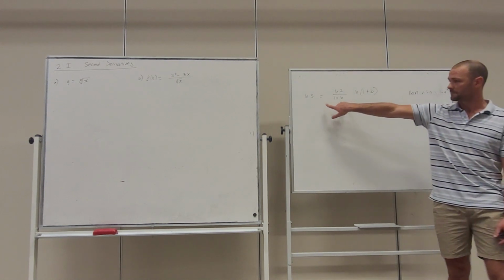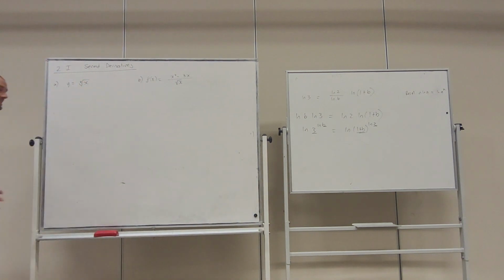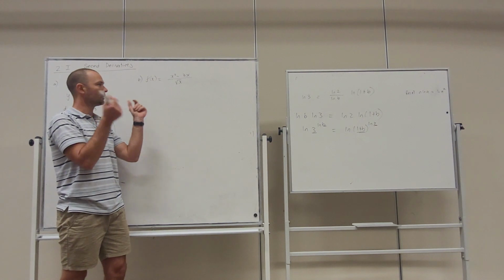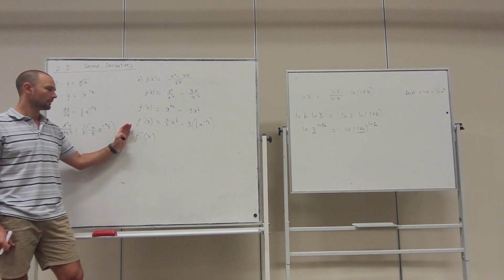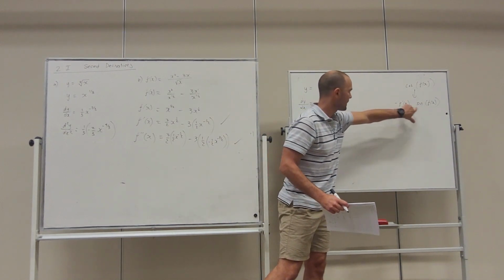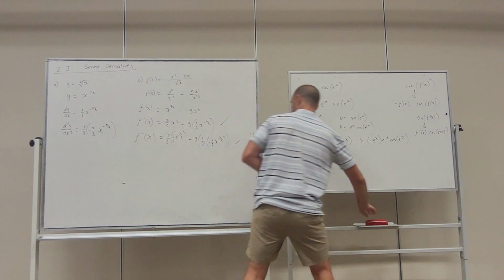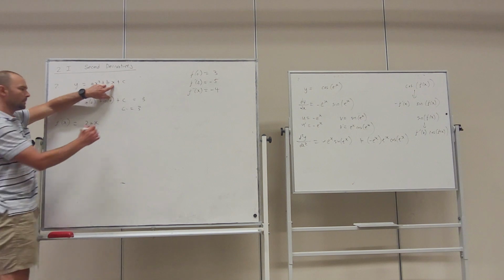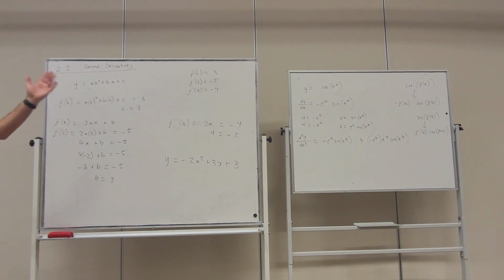2I Second Derivatives